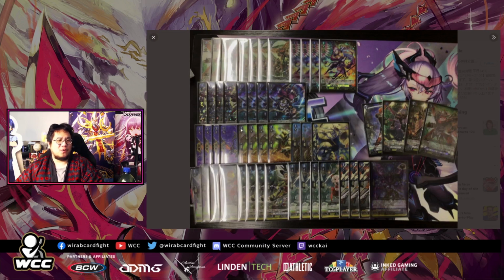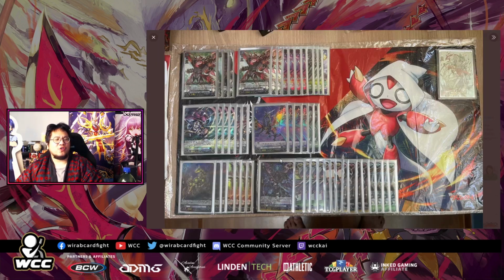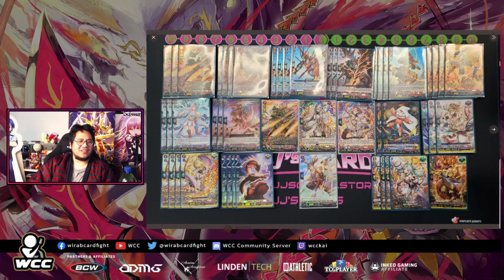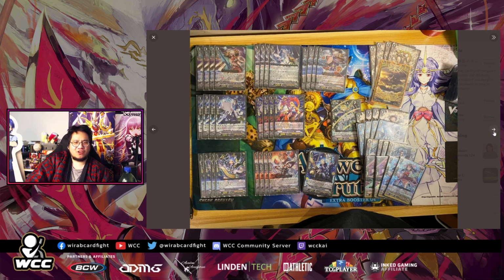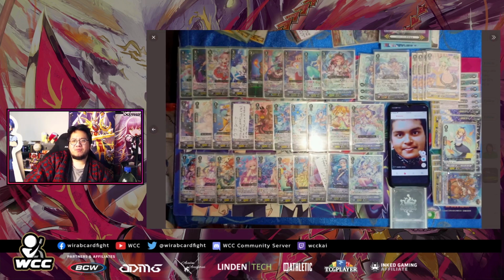TOP DECKS || Episode D13 ft. more Hexaorbs and Orfist, Muravana and more!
We need more hybrid decks in both Premiums and Standard! English Set 2 is out next week!

00:00 Intro
00:50 Bruce
09:32 Bastion
15:59 Baromagnes
16:47 Nirvana
19:19 Overlord
20:09 Touken Ranbu
20:39 Hexaorb
23:00 Magnolia
24:15 Zorga
27:30 Orfist
32:25 Prison
35:59 Eugene (EN)
36:36 Bruce (EN)
37:24 Hexaorb (EN)
41:29 Kagero (V)
42:33 Gold Paladin (V)
42:53 Link Joker (V)
43:08 Dimension Police (V)
43:39 Bermuda Triangle (V)
44:31 Dimension Police (P*)
46:53 Great Nature (P*)
47:17 Messiah (P*)
47:50 Dark Irregulars (P*)
48:56 NirvanaKumo (P)
50:40 Chaos (P)
51:25 Nova Grappler (P)